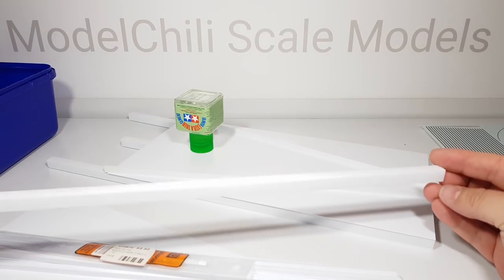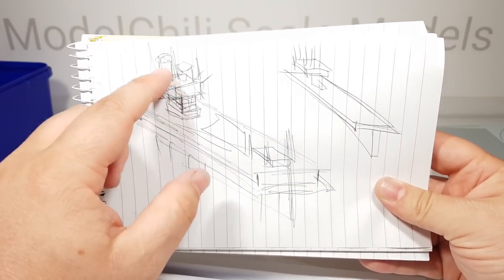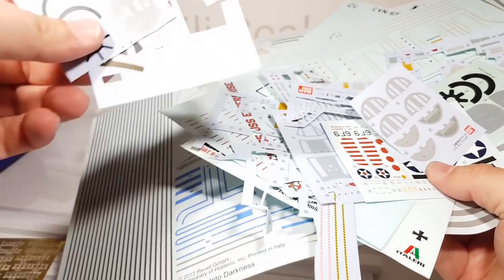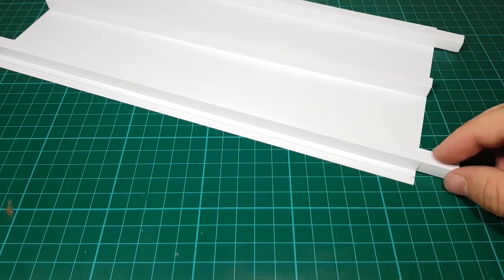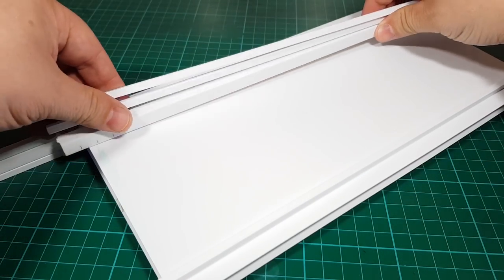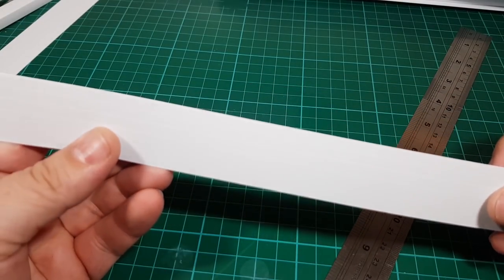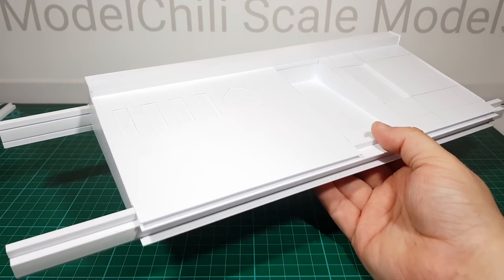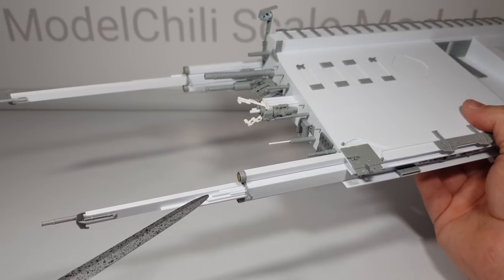Scratchbuild starship project - "Retribution"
My first ever attempt at scratchbuilding a starship using sheet styrene and old model bits.

Building: 03:52 - 19:01
Painting: 19:01 - 36:39
Final reveal: 36:39 - 40:44

U Make Me Feel by MK2